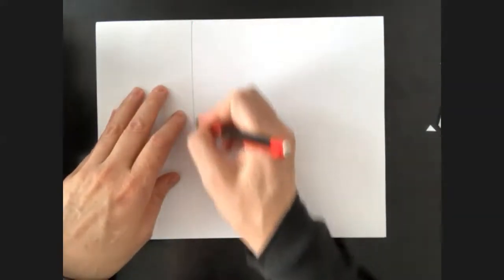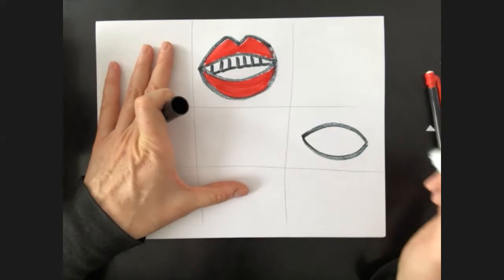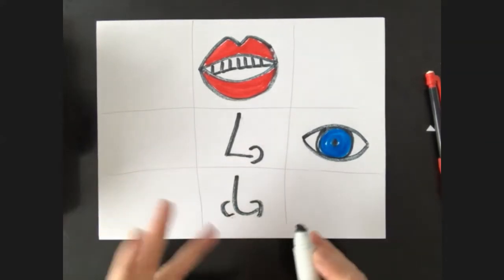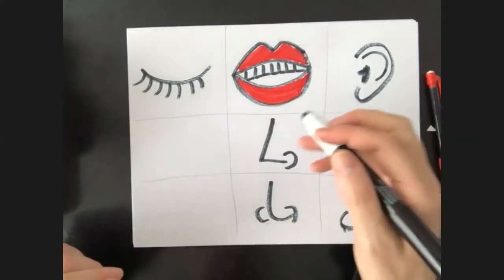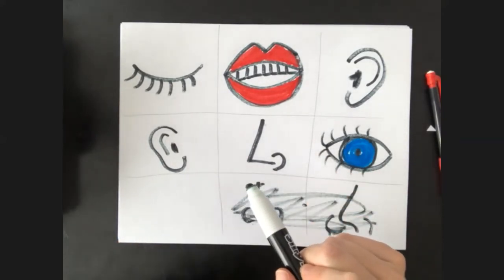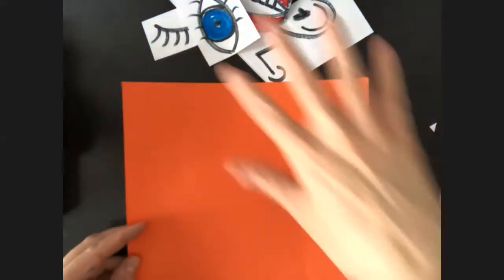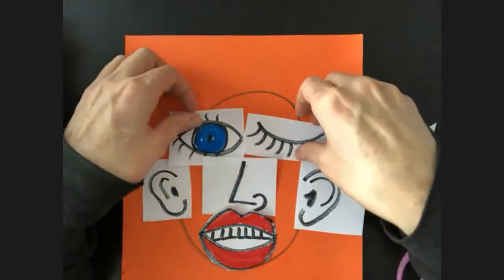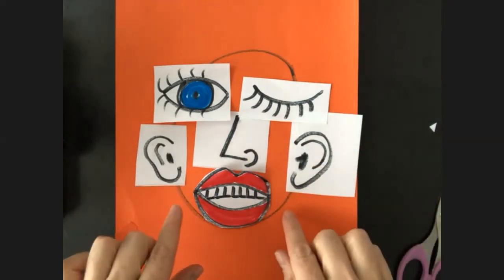Picasso Portrait Collage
Minimal materials go a LONG way!!